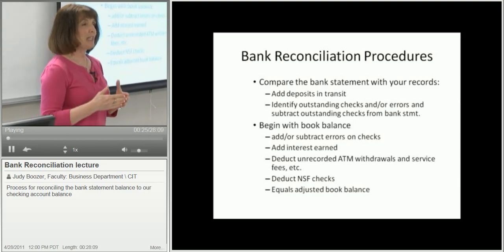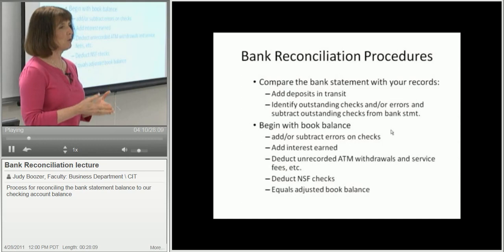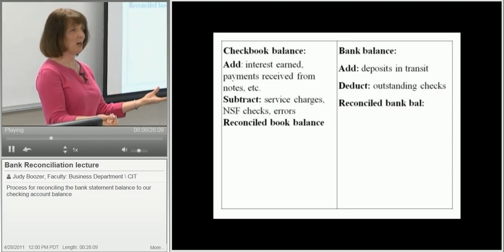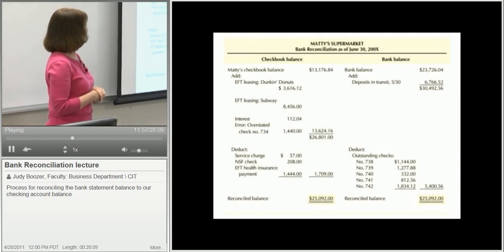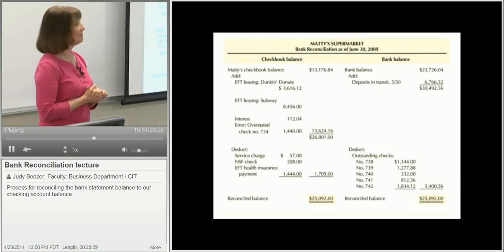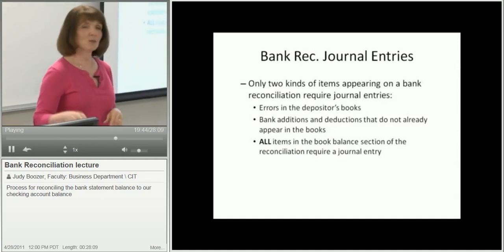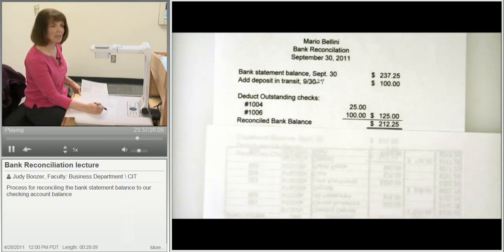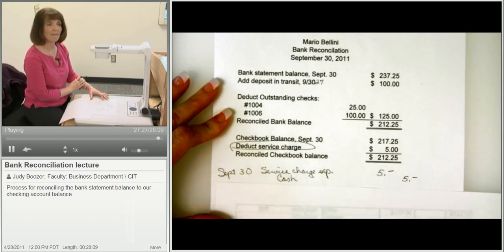BT165 Bank Reconciliation